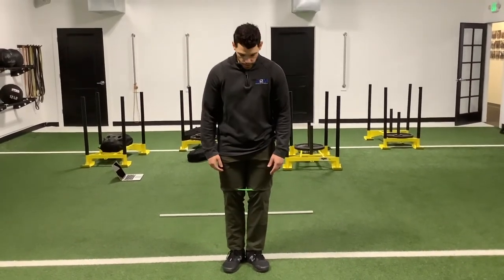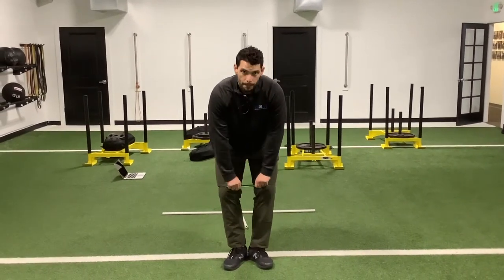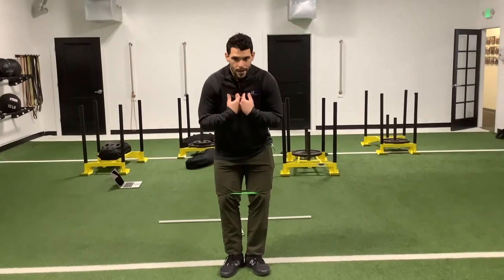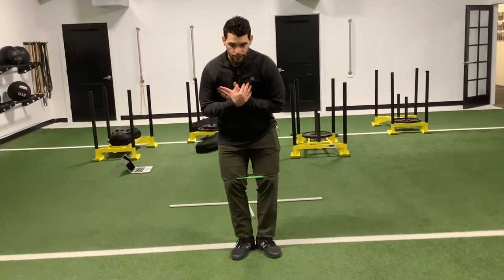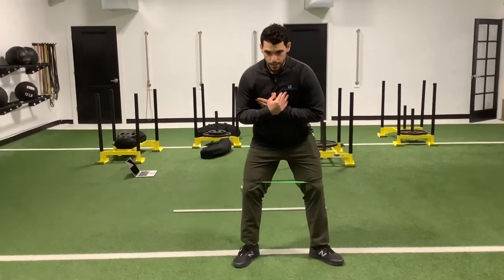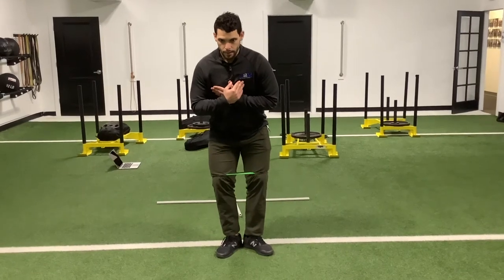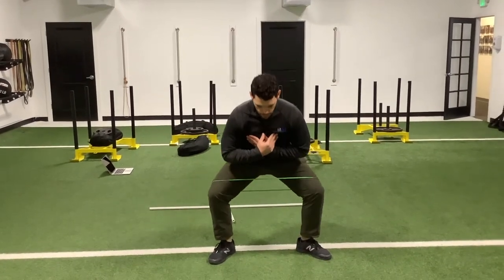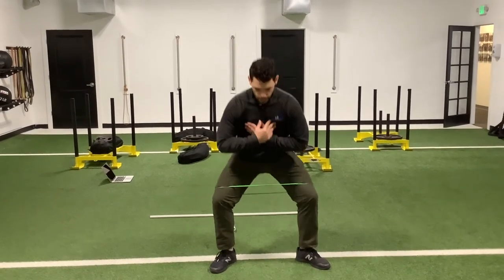Plie Squat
Justin demonstrates how to properly perform this exercise.